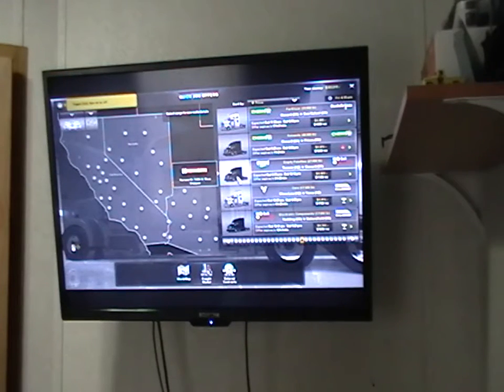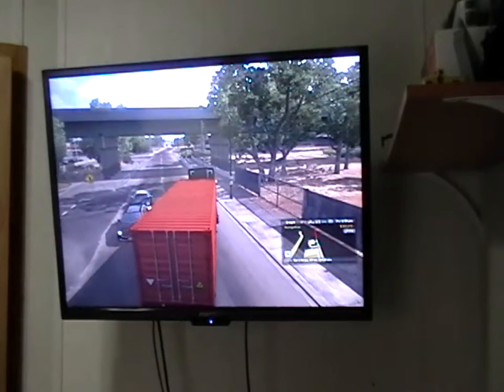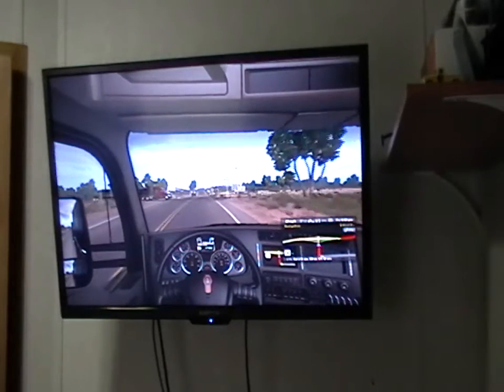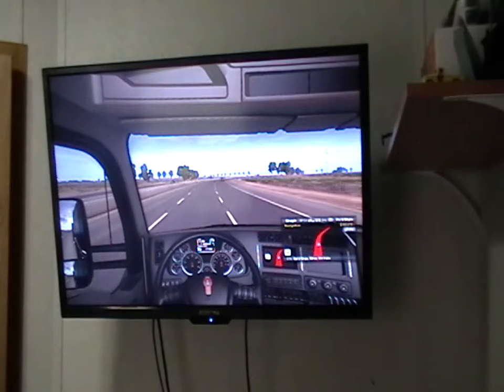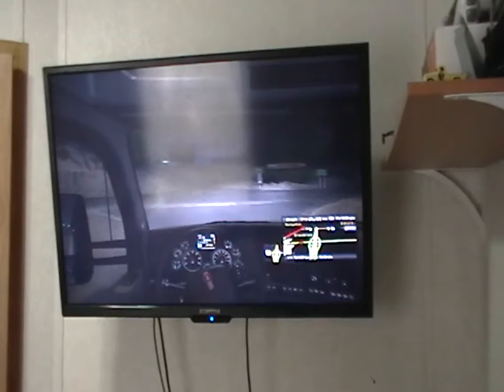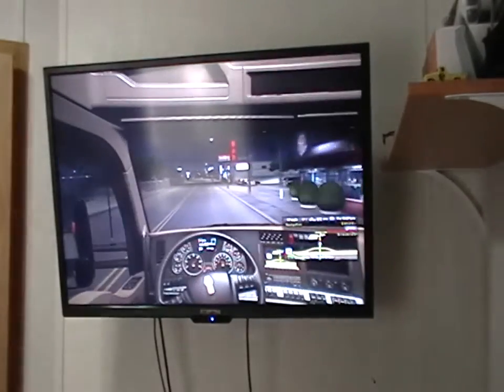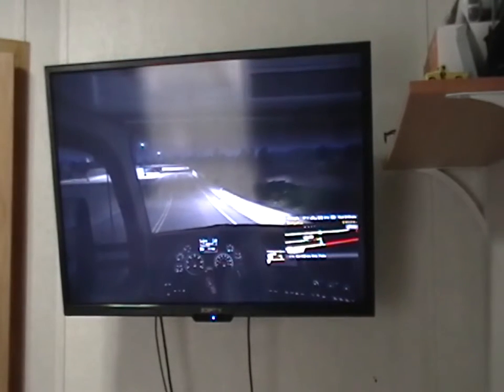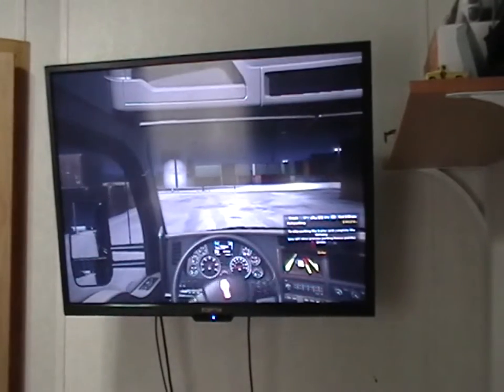Wheels Wensday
This is a test for a new camera point of view for truck and talk Thursda